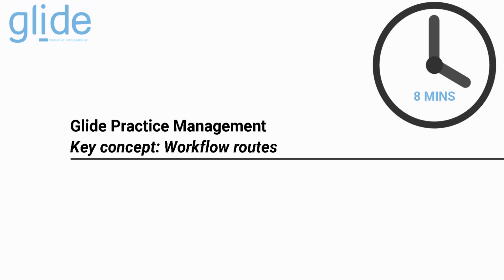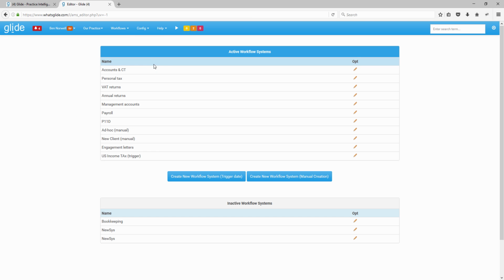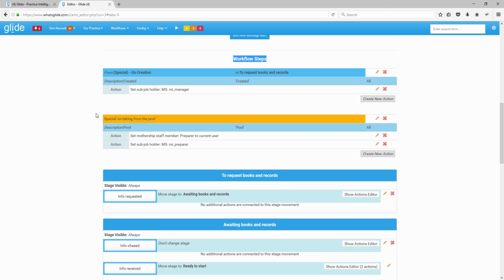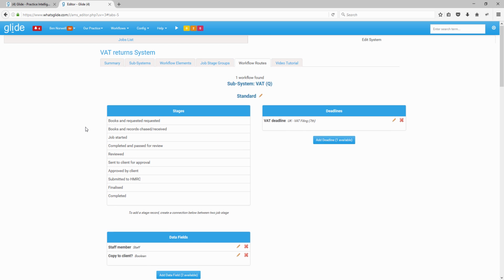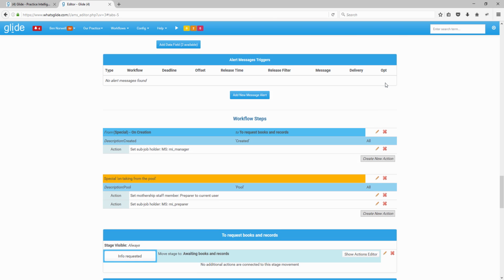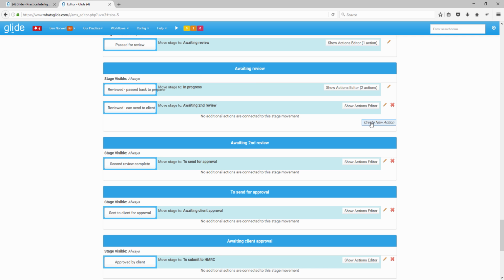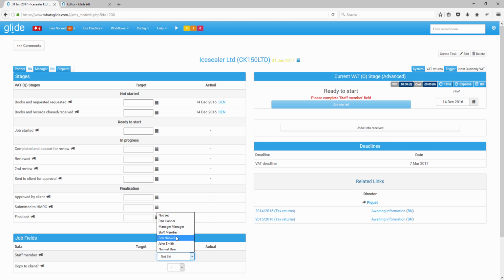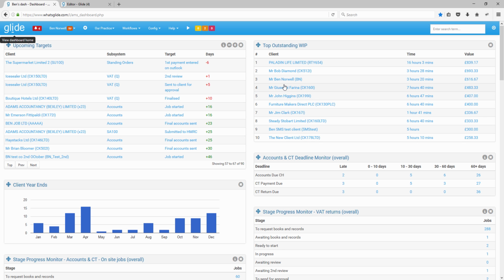Key concept: Workflow routes [Glide user manual]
Here we explain the concept of a workflow route and the scenarios where you may benefit from setting up multiple routes. We create a second route on our VAT workflow and differentiate it by adding an extra stage and triggering a different target date on each route.